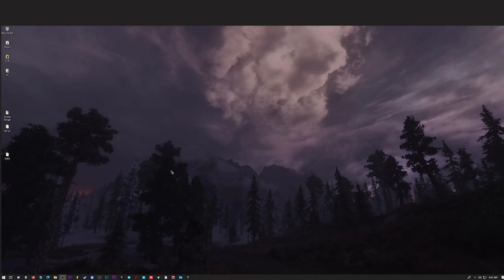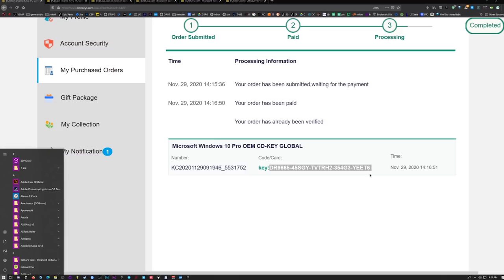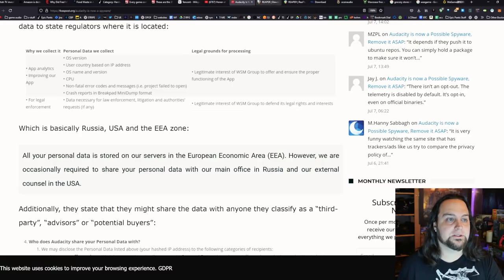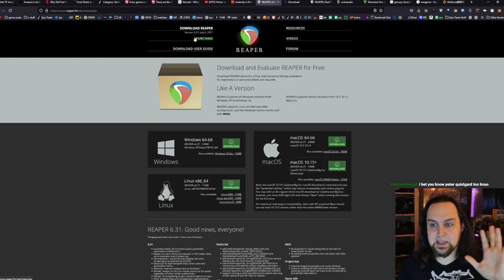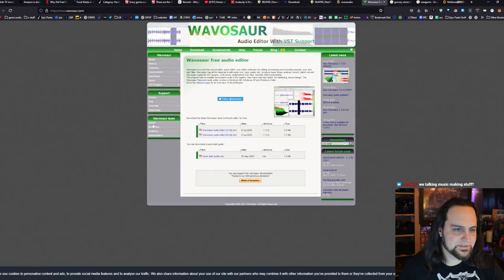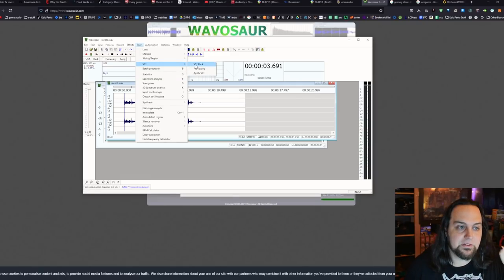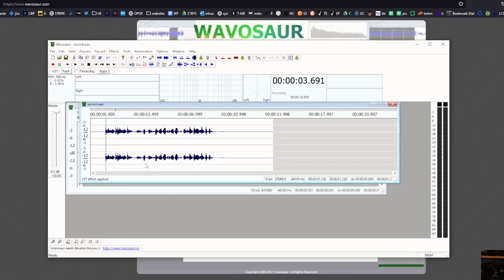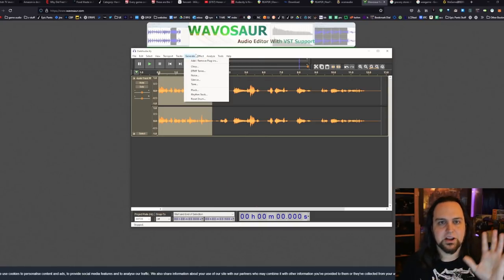Replace Audacity With These - It's Probably Spyware Now